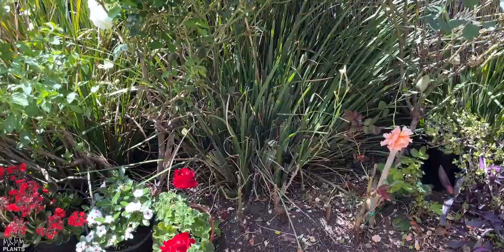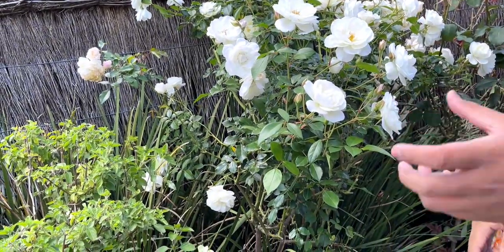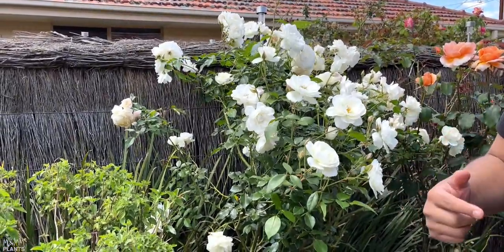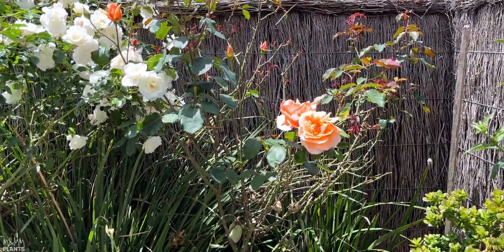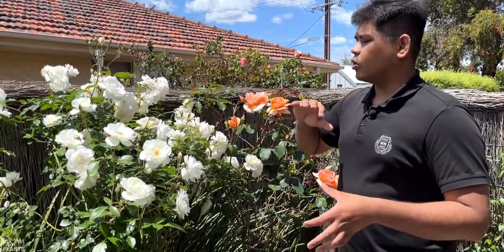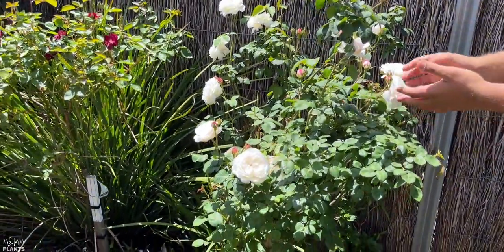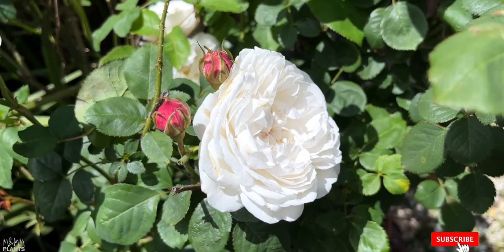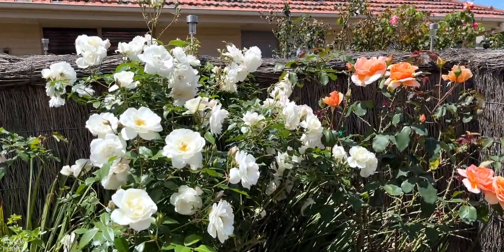How I Saved My Infested Rose Plants and Turned Them Into Healthy Rose Plants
In this video, I have shared my experience with Rose Plants. How I managed to turn baby bushes full of infestation into giant rose plants full of flowers and zero infestation. Watch this video until the end to understand the tips I followed to have healthy rose plants full of roses.

Moisture Meter
Garden Bed (Raised Bed)
Premium Potting Mix
Bone Meal Fertiliser
Seaweed Fertiliser
Coco Coir Bricks